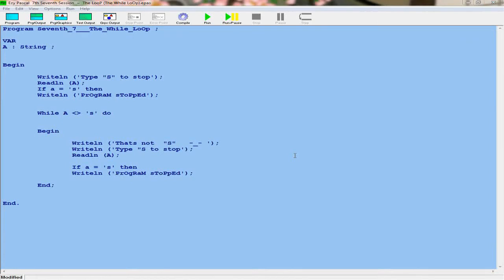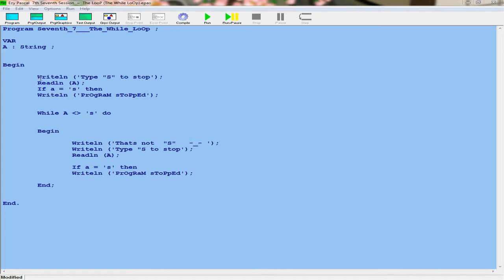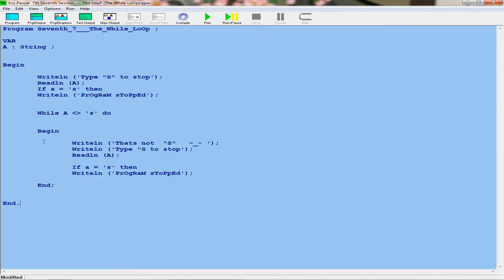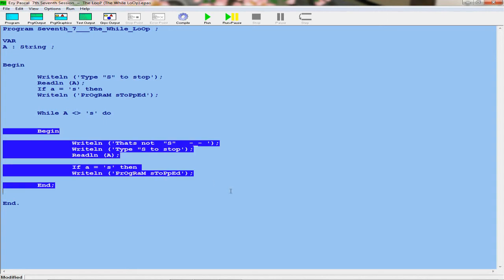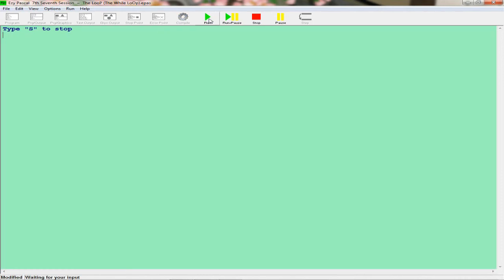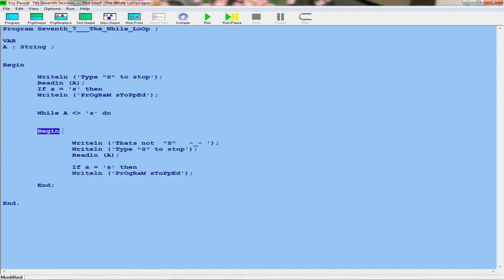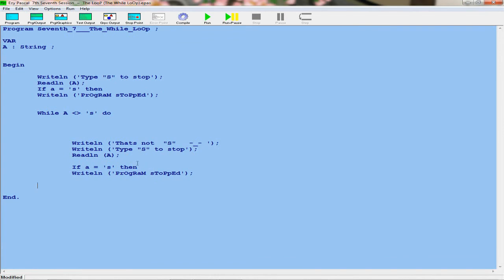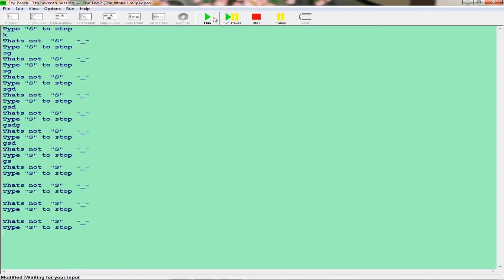JonateG ~ 7th Session (LoOpS - The While LoOp)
JonateG  ~  7th Seventh Session (LoOpS - The While LoOp)
Programming Language Pascal
Using The Compiler Ezy Pascal